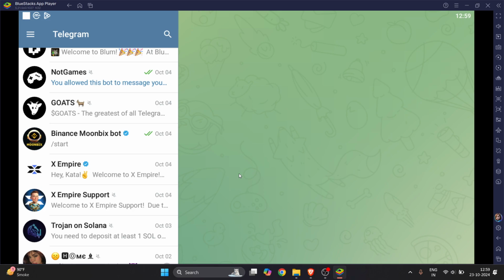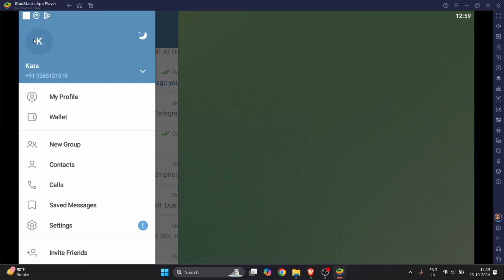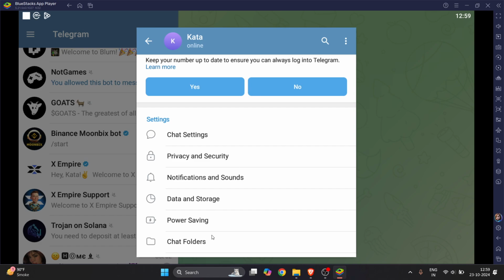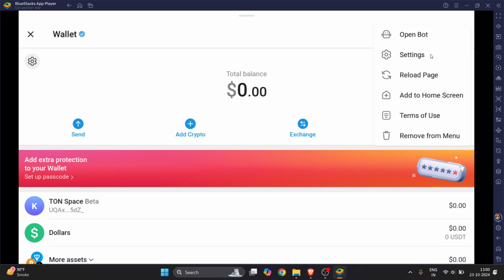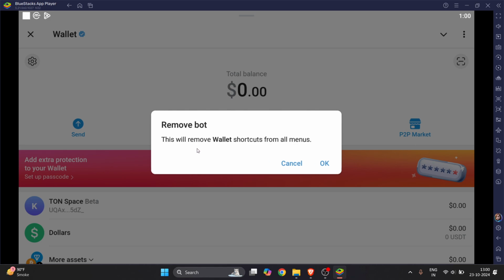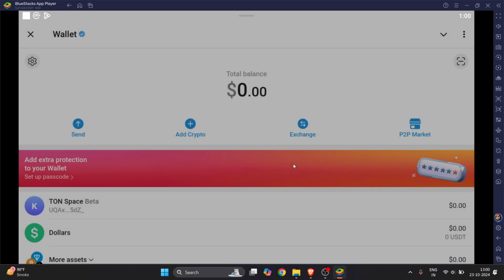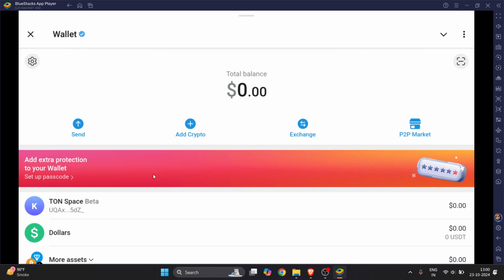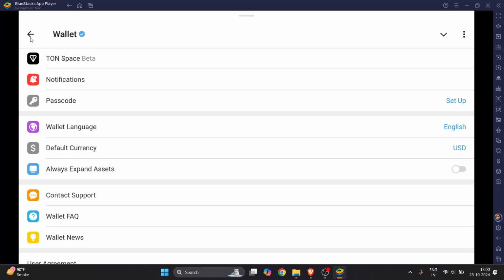How to Delete Your Telegram Wallet Account | Full Guide